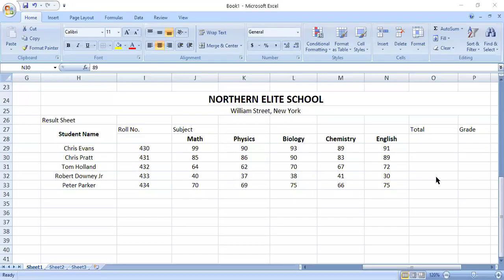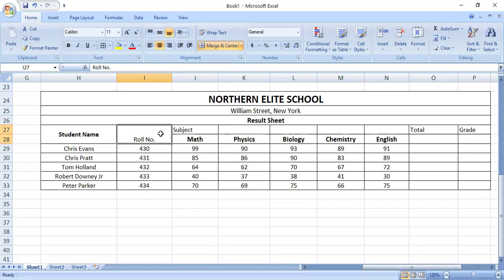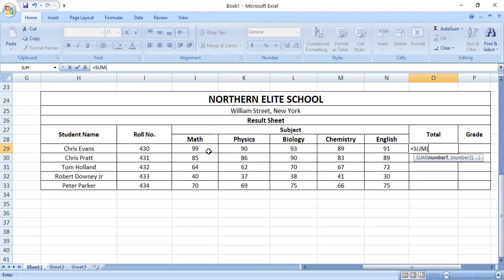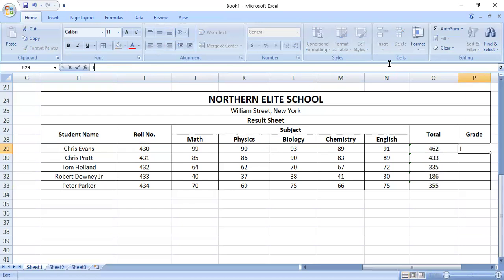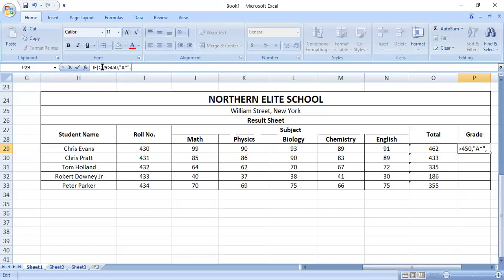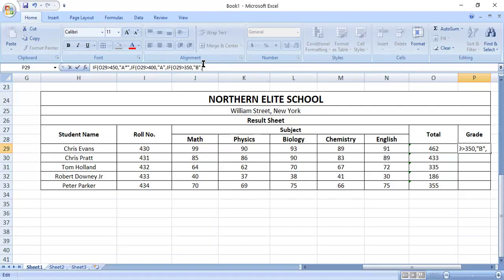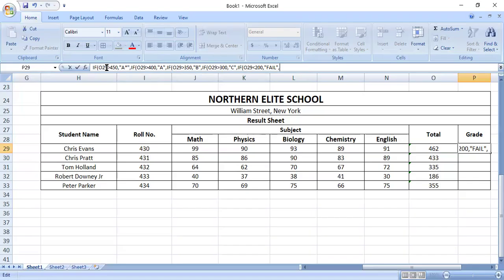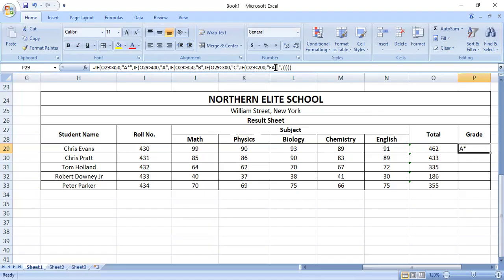How to make Result Sheet in Microsoft Excel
There are lots of other formats. If you want a video on some other format, please drop a comment.